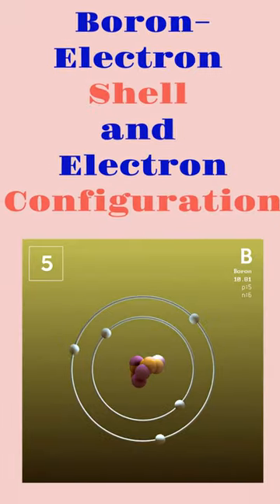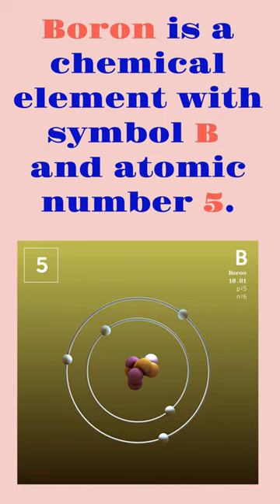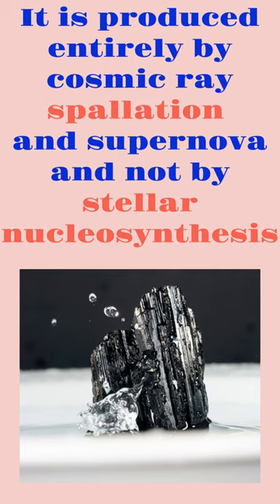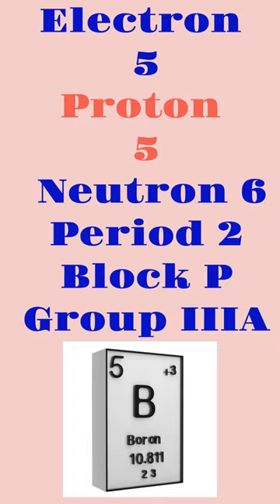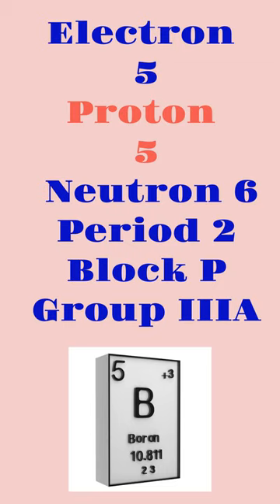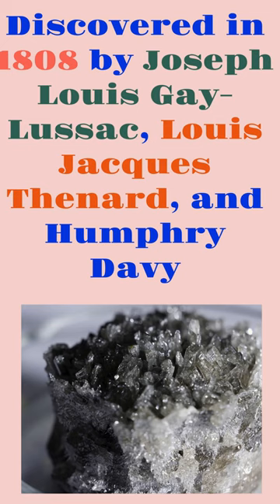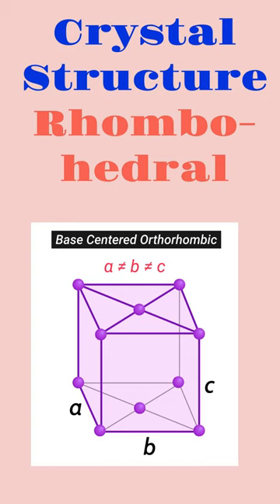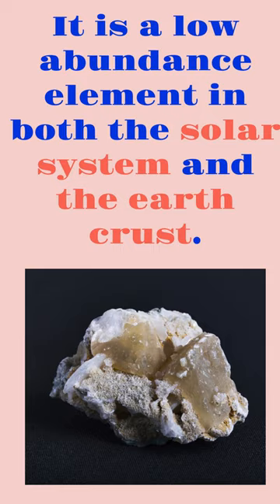Boron Electron Shell Configuration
Here is all the basic configuration information you need to know about boron, an element from the periodic table. We will also cover boron's electronic configuration, some fun facts about boron, and all of the periodic information about boron.

Boron - Periodic Table of Videos. Boron is a chemical element with the symbol B and atomic number 5. It is produced entirely by cosmic ray spallation and supernova and not by stellar nucleosynthesis. Electron Shell: K2 L3. Electron configuration 1s2 2s2 2p1. Electron 5. Proton 5. Neutron 6. Period 2. Group IIIA. Block p. Discovered in 1808 by Joseph Louis Gay-Lussac, Louis Jacques Thenard, and Humphry Davy Crystal Structure Rhombohedral. It is a low-abundance element in both the solar system and the earth's crust. Earth's crust contains Boron at the rate of 0.00086%. The human body contains Boron at the rate of 0.00007%.

Boron is a chemical element with the symbol B and atomic number 5. In its crystalline form, it is a brittle, dark, lustrous metalloid; in its amorphous form, it is a brown powder. As the lightest element of the boron group, it has three valence electrons for forming covalent bonds, resulting in many compounds such as boric acid, the mineral sodium borate, and the ultra-hard crystals of boron carbide and boron nitride.

Elemental boron is a metalloid that is found in small amounts in meteoroids but chemically uncombined boron is not otherwise found naturally on Earth. Industrially, the very pure element is produced with difficulty because of contamination by carbon or other elements that resist removal. Several allotropes exist: amorphous boron is a brown powder; crystalline boron is silvery to black, extremely hard (about 9.5 on the Mohs scale), and a poor electrical conductor at room temperature. The primary use of the element itself is as boron filaments with applications similar to carbon fibers in some high-strength materials.